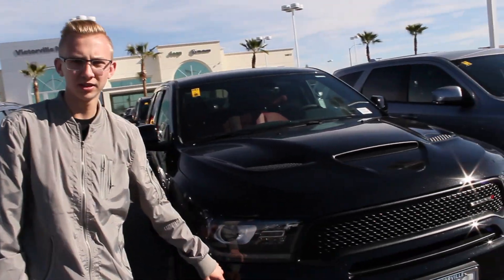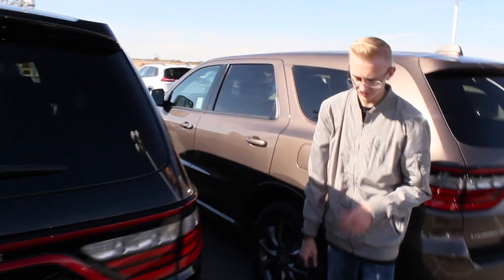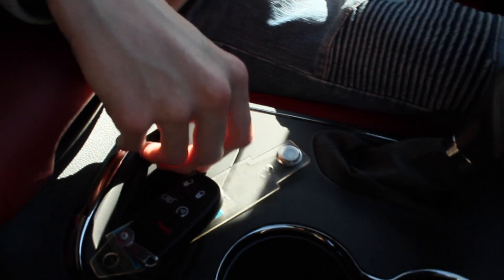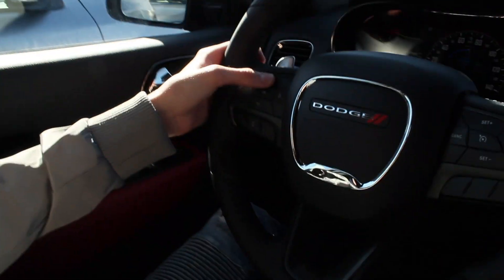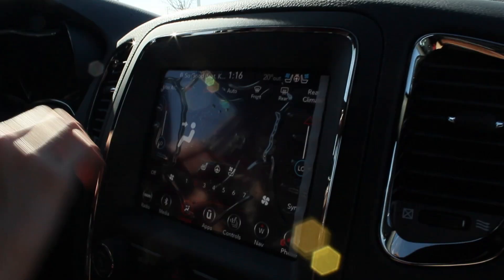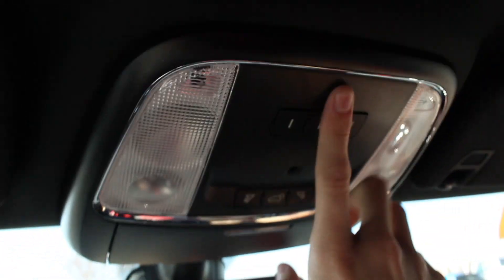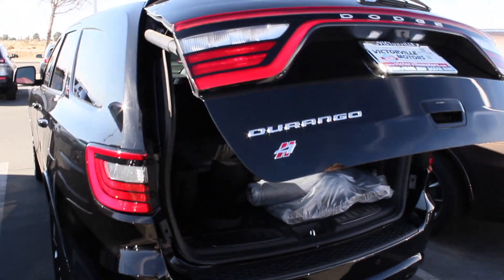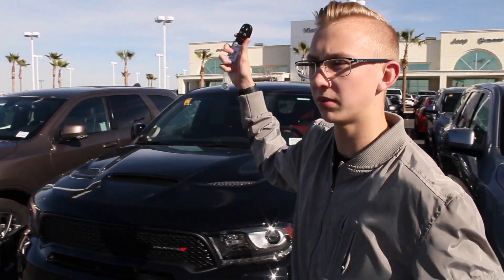2018 RT Dodge Durango Review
Abarden321 - Austin
Thatchat45 - Greg